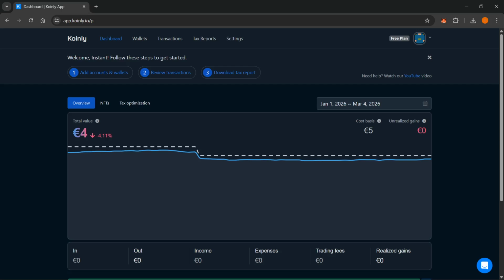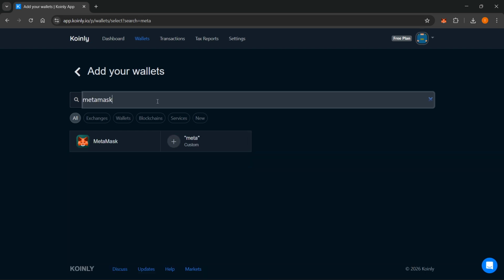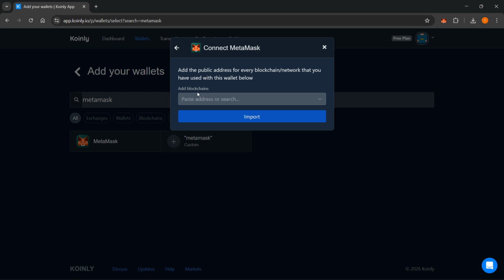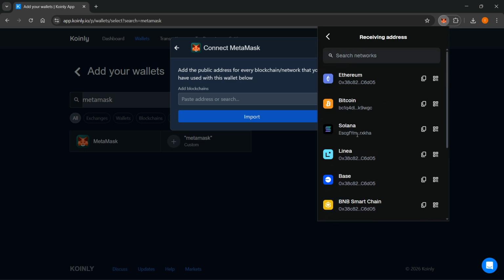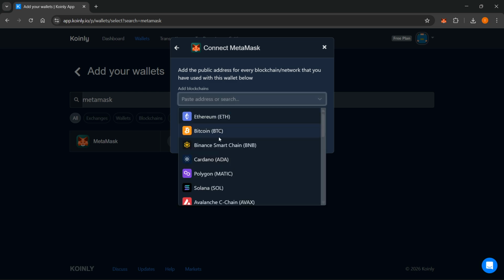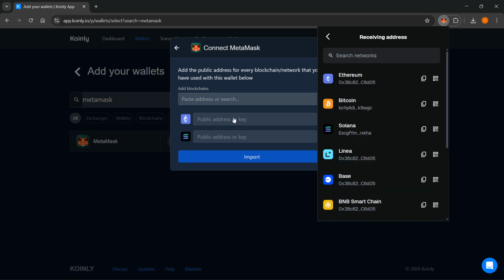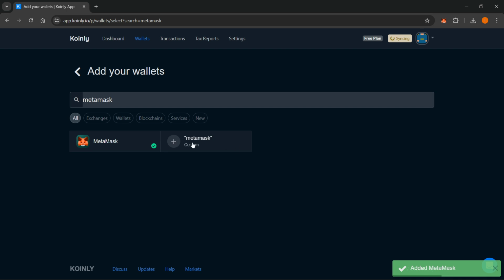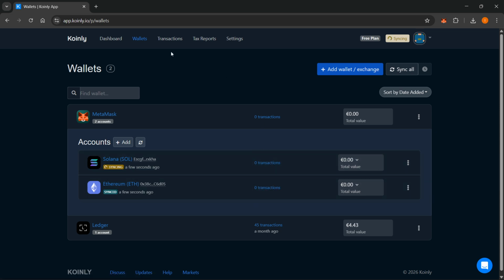How To ADD MetaMask To Koinly (QUICK & EASY) 2026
In this video, I'll show you how to add MetaMask to Koinly. This is a full guide on how to connect MetaMask to Koinly and import your wallet transactions for accurate crypto tax reporting in 2026. If you’ve been trying to sync MetaMask with Koinly, this is the video you need to watch!